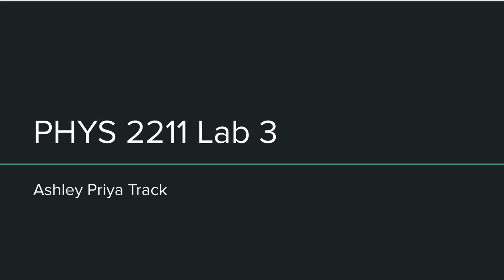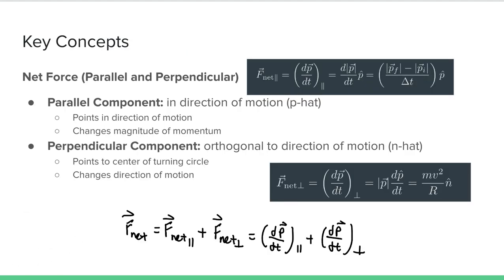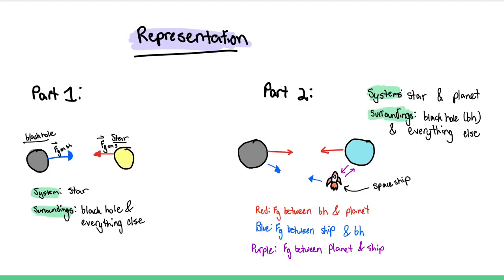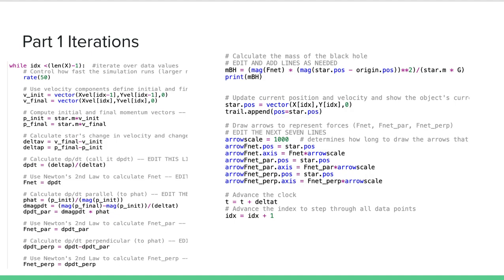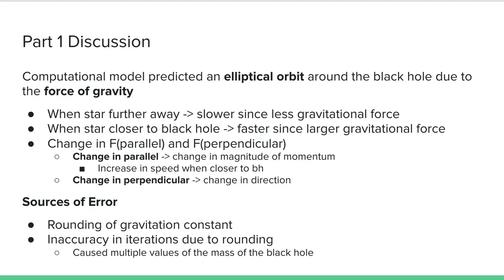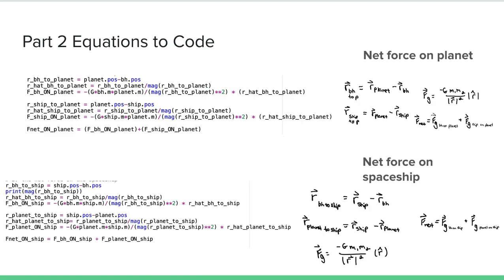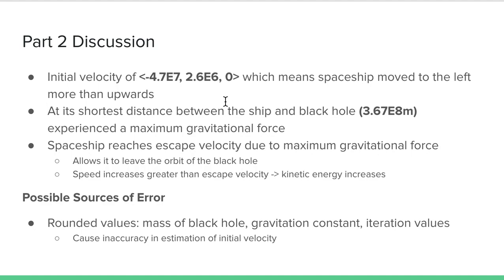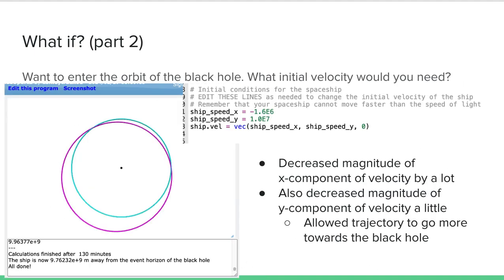phys lab 3